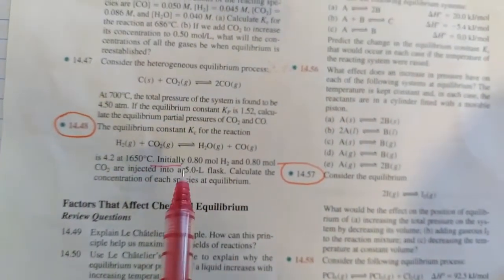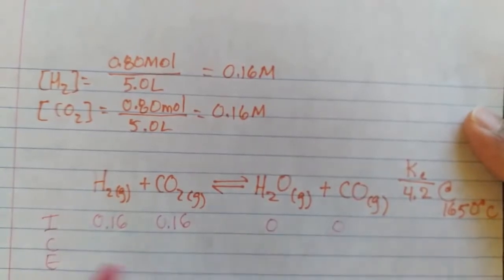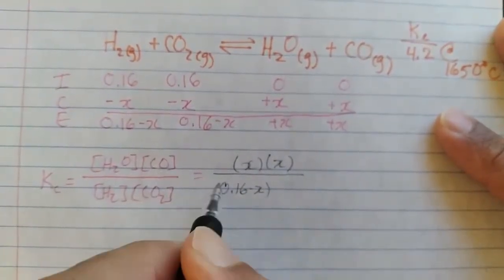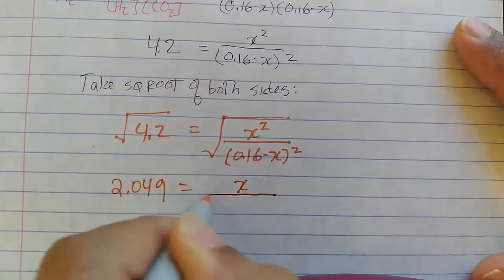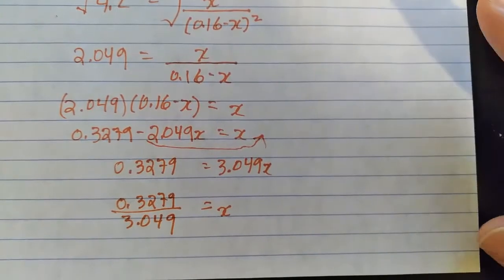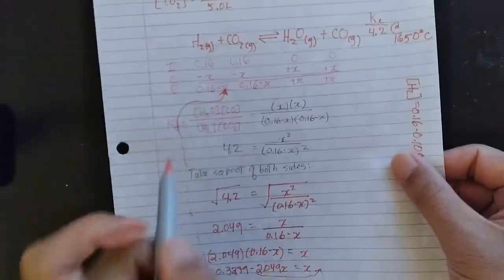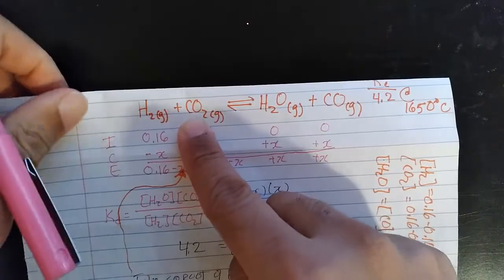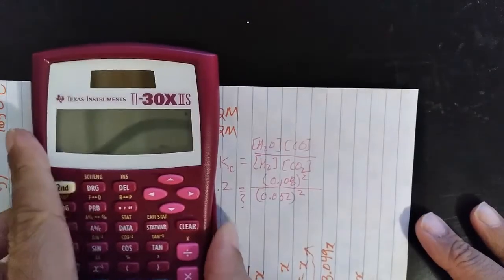The ICE table!!